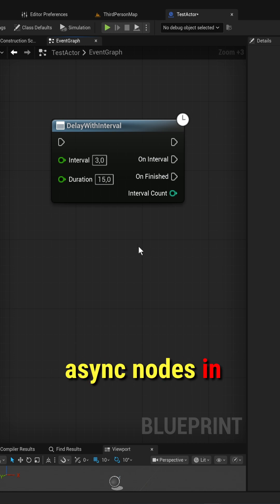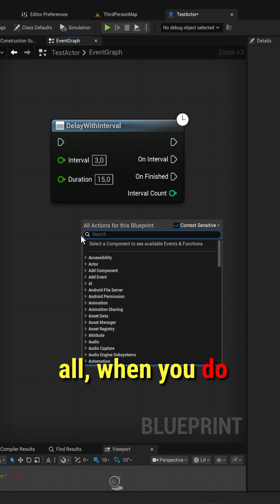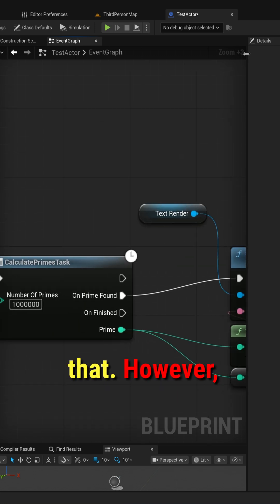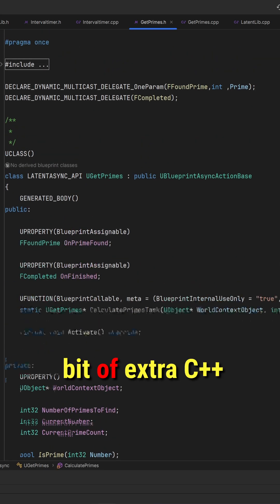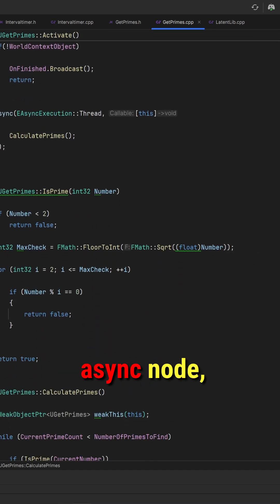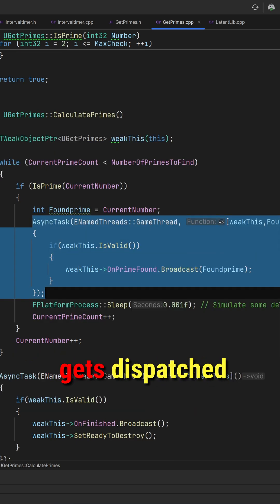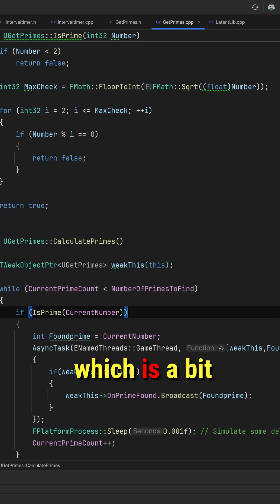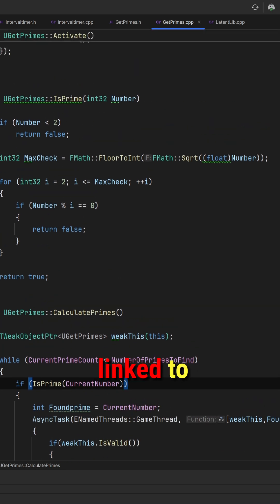Make Multi-threaded code in Unreal Engine!!